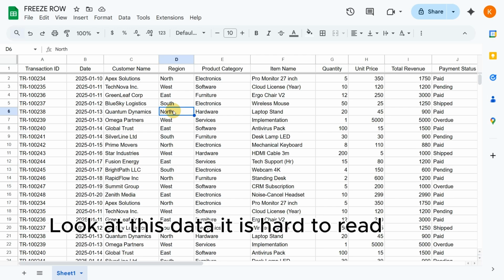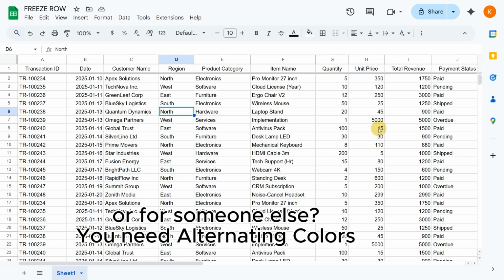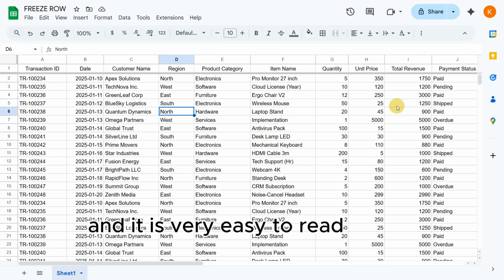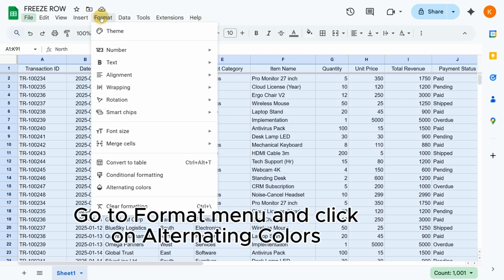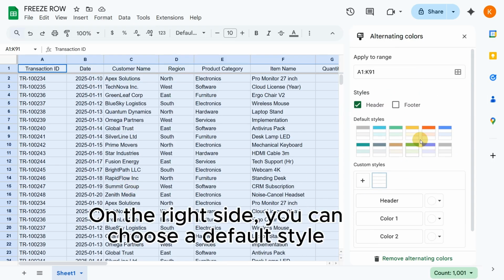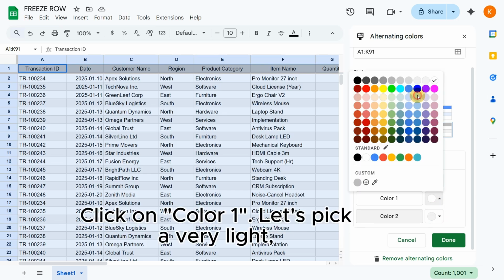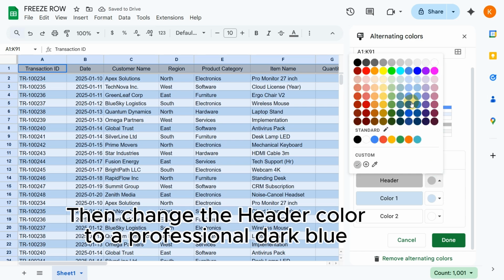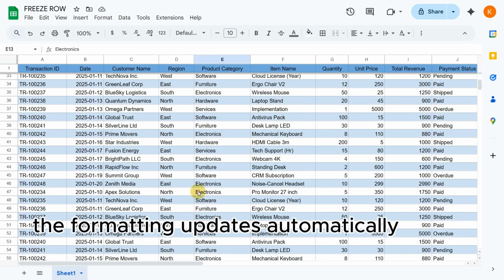How to COLOR YOUR ROWS Automatically in Google Sheets (Pro Look)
Stop coloring rows manually one by one! 🎨 Learn how to use "Alternating Colors" to make your data look professional and easy to read in seconds.

✅ What you will learn:

    How to apply zebra-striping to your table.

    How to customize colors to match your style.

    Why this is better than manual formatting.

Make your spreadsheets stand out with this simple design trick!